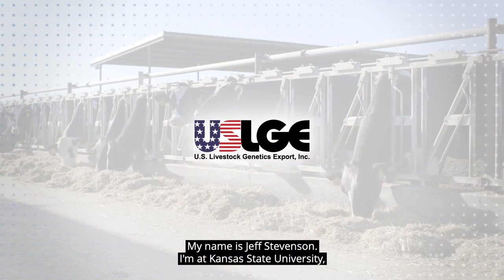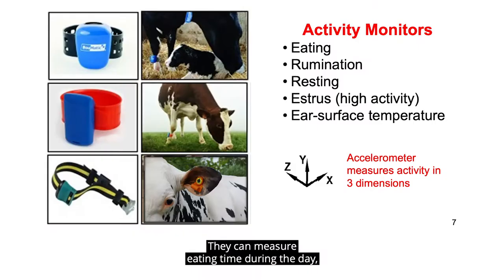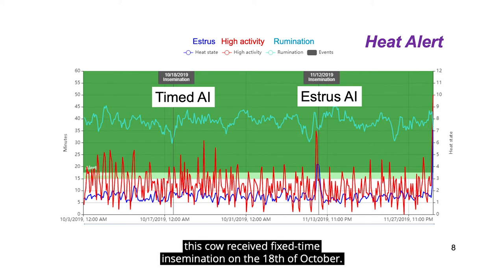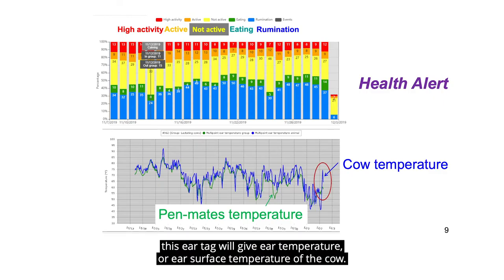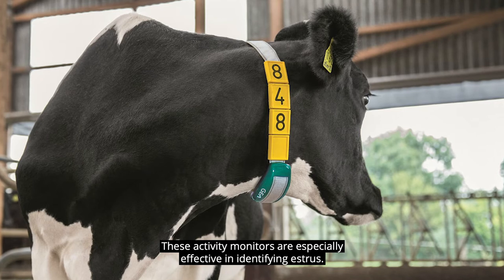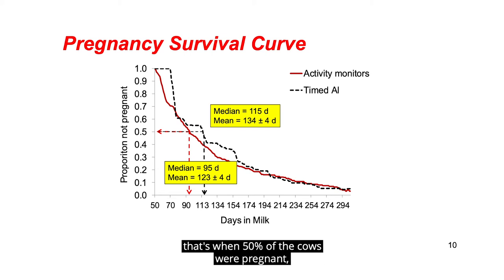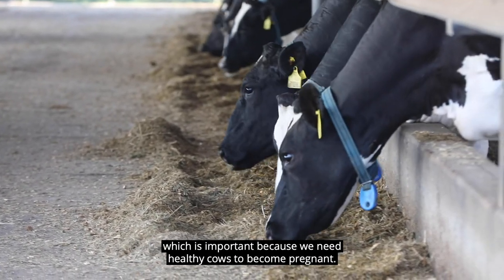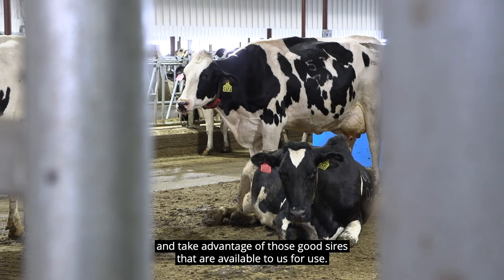USLGE | Beef and Dairy | Activity Monitors in U.S. Cattle (English Subtitles)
Activity monitors used in U.S. dairy operations help to enhance management of dairy cows across the country. Jeff Stevenson of Kansas State University reviews what data is collected and how it is used. For more, visit USLGE.org.